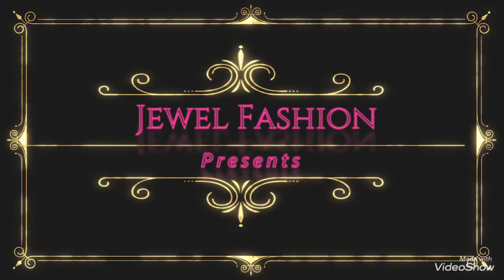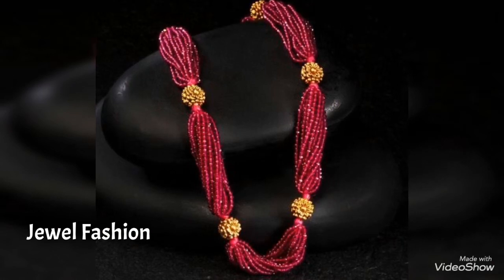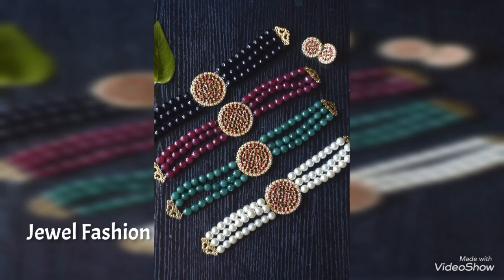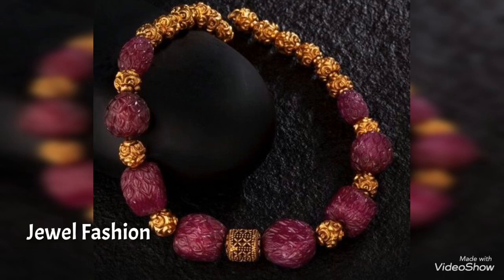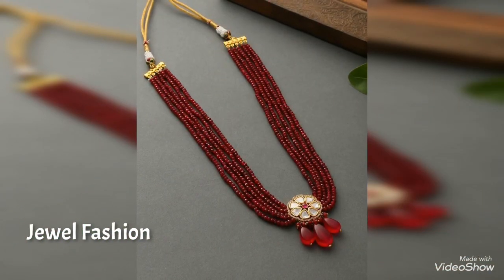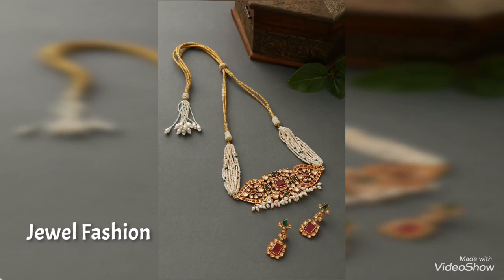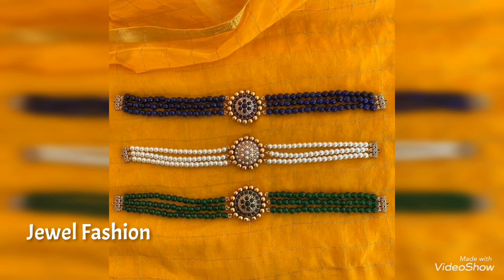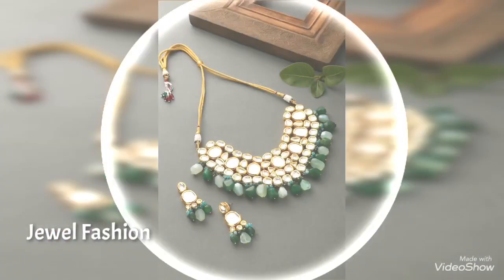Light weight multi color beads stones jewellery with prices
Bringing you all  latest collection in colorful beads necklace or choker designs